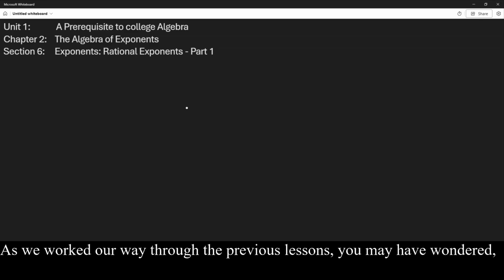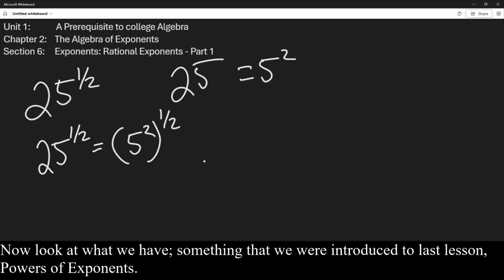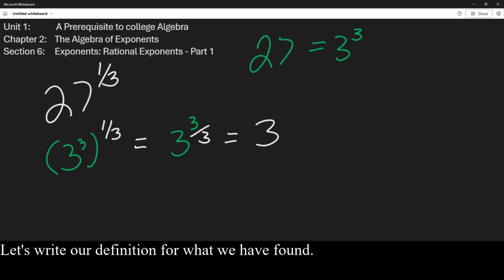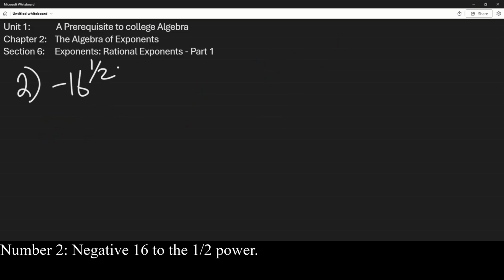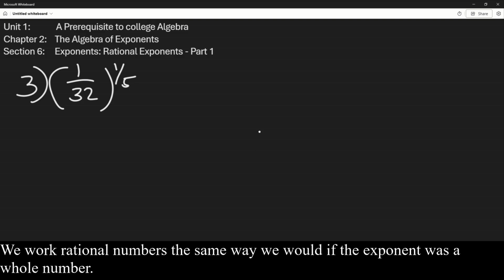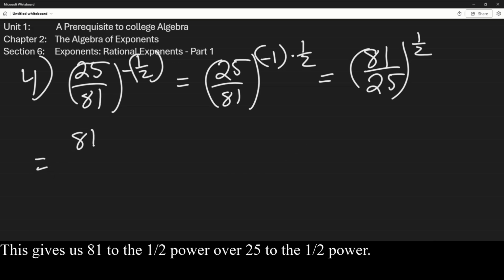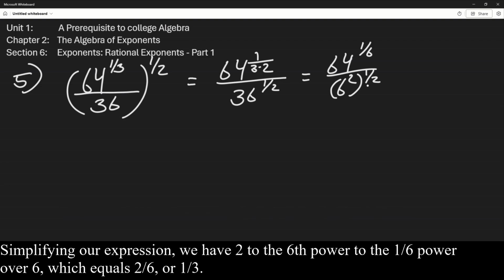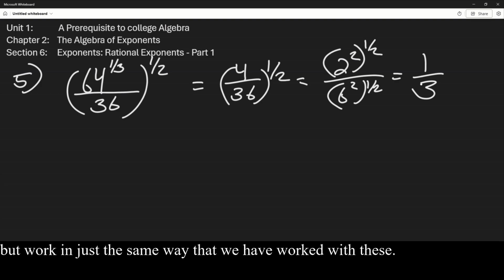College Algebra 1.2.6 - Rational Exponents: Part 1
Chapter 2: The Algebra of Exponents
Section 4: Exponents - Rational Exponents: Part 1

When exponents aren't just whole numbers, what do we do? This lesson will explore that outcome.